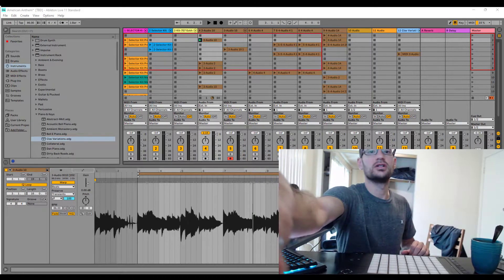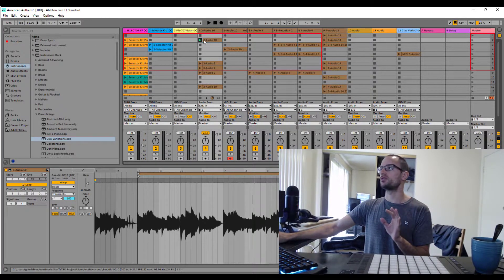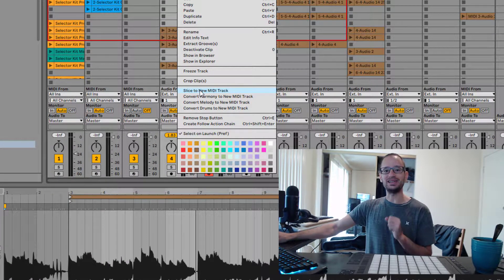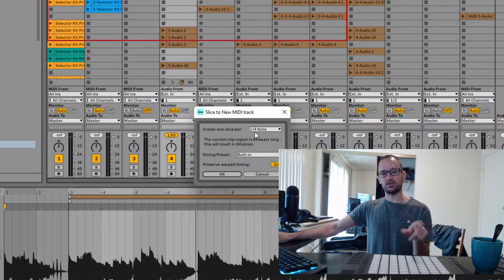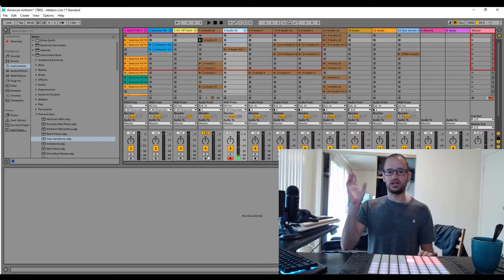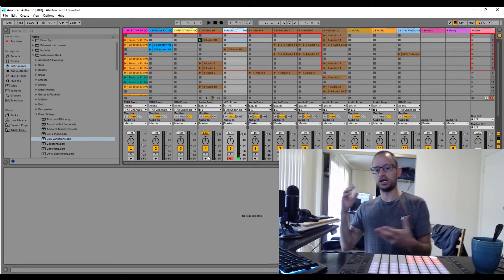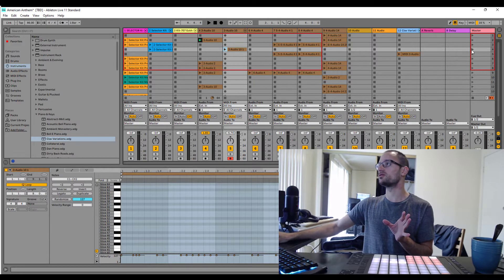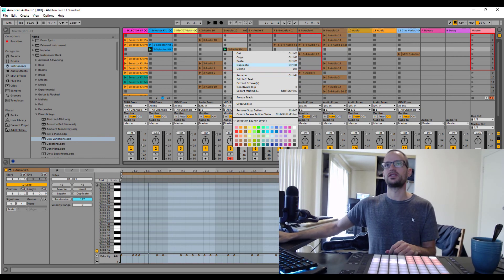Ableton Live Tutorial: Simple Slice-To-Midi Technique on Audio Tracks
See how to repurpose your audio tracks and do some mind-bending stuff with this slice-to-midi technique with Ableton. Here I'm also using the Ableton Push but you can use any MIDI controller.